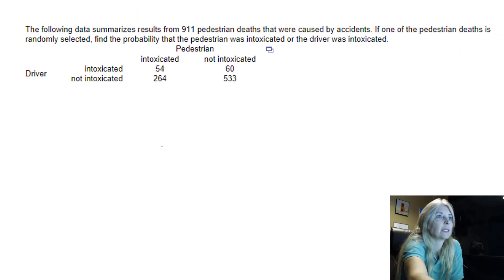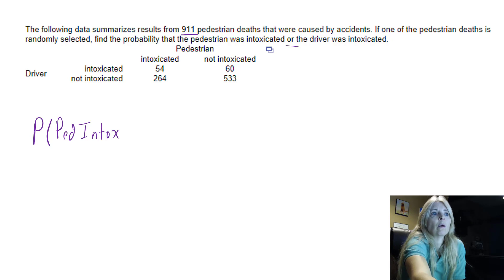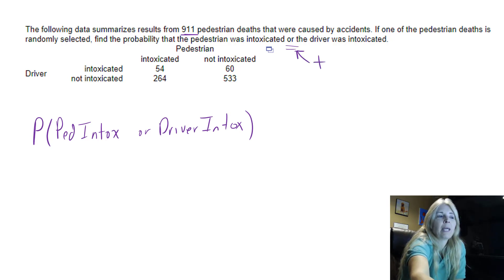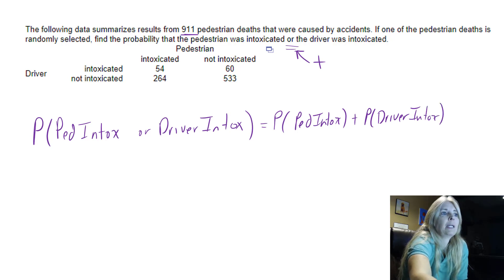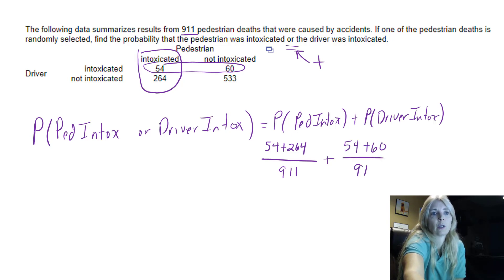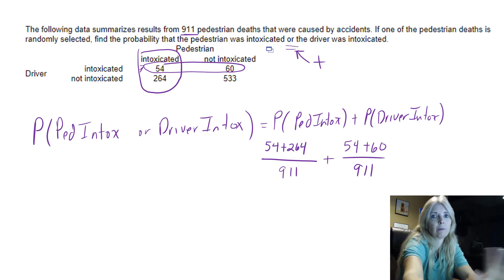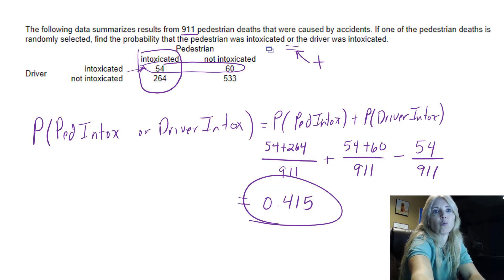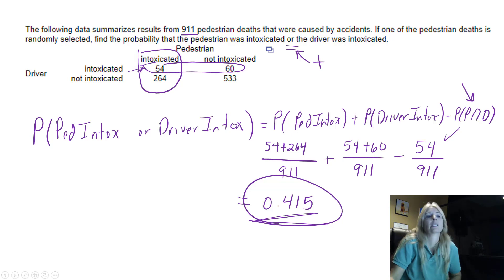STA2023 Addition Rule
Finding probabilities using the addition rule